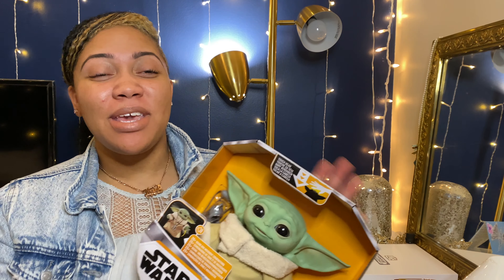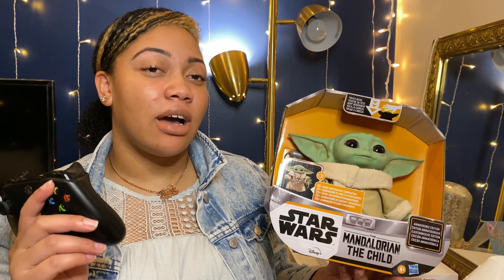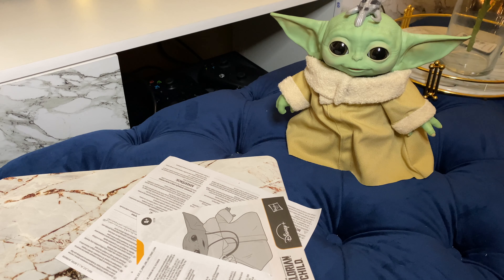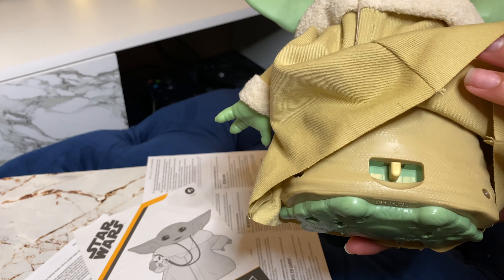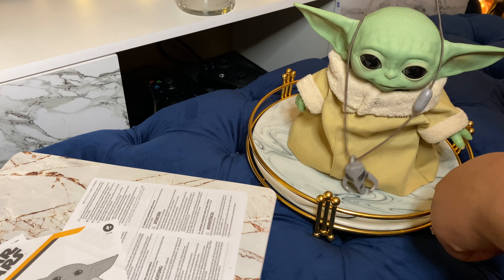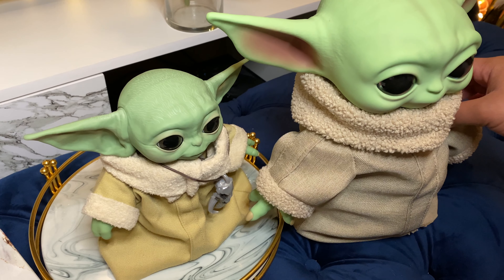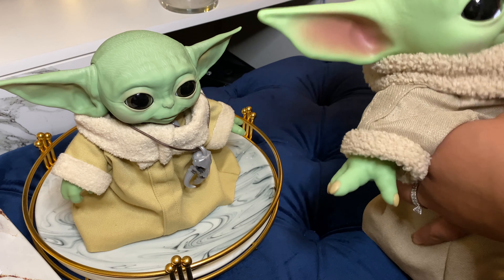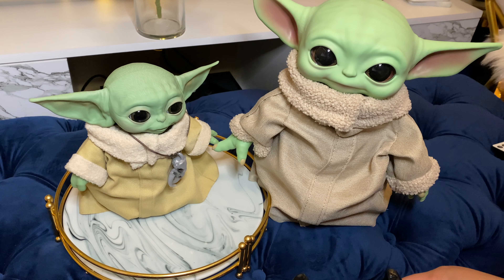WATCH ME UNBOX & REVIEW: Baby Yoda! A MUST BUY!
Watch me unbox and review this baby yoda from The Mandalorian TV series. I will be comparing with the plush Version of the child as well. This video discusses features, initial thoughts and price point.